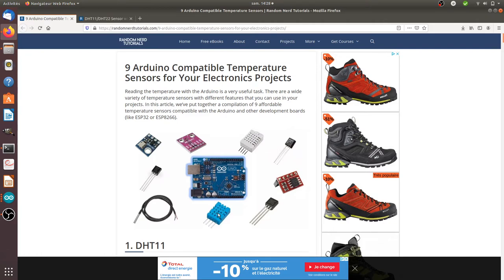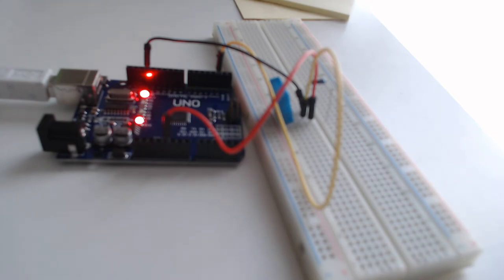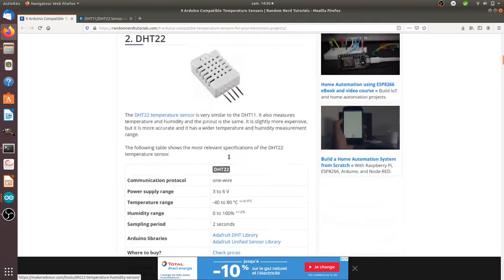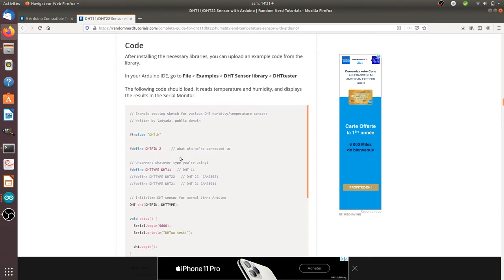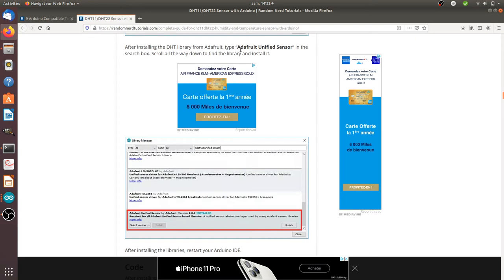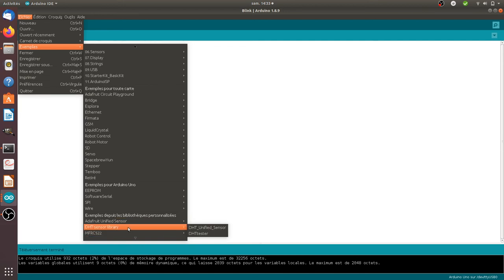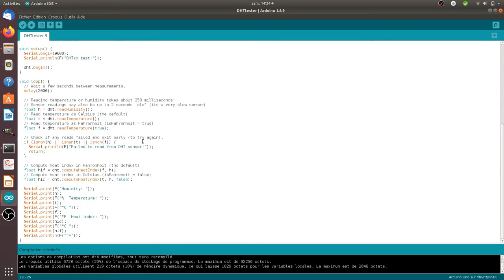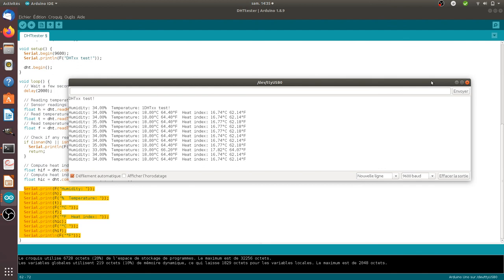How to add a component to Arduino? The temperature component example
This video explains how you can easily plug a component to an Arduino card in order to read data from it. It is taking the example of the DHT temperature sensor.